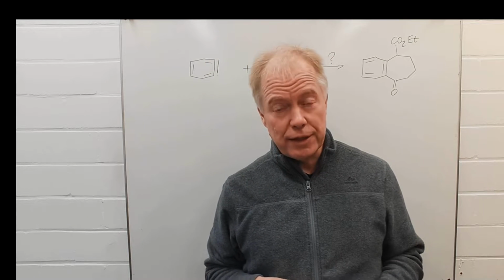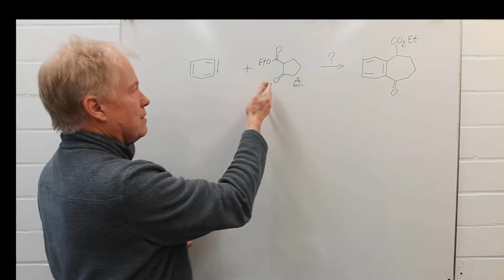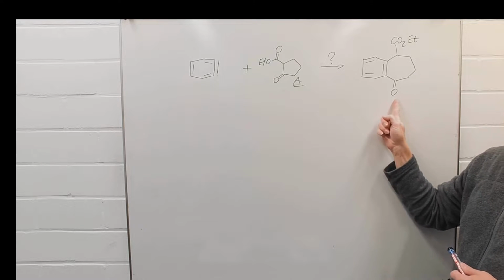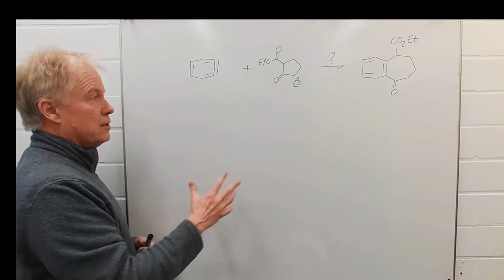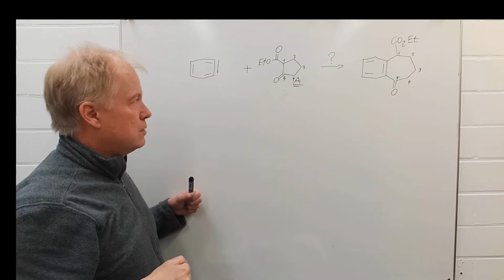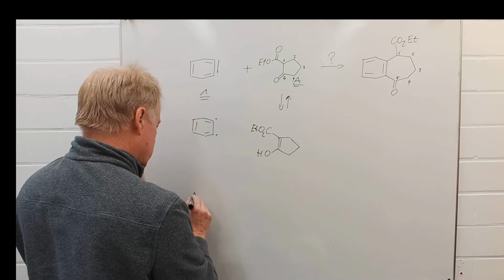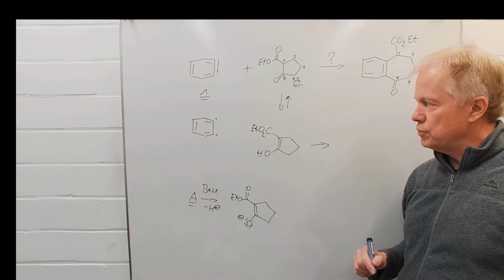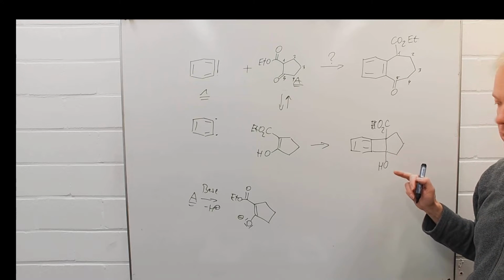Extended new edition: Solving Exam Riddles in Organic Chemistry 11b: An Aryne breaks a stable bond .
Tutorial: A plausible mechanism should be designed. I accidentally recorded the video a second time, and to my surprise the new version is about 3 minutes longer. So there must be something new in there. Whatever the case, repetition is part of the learning process.